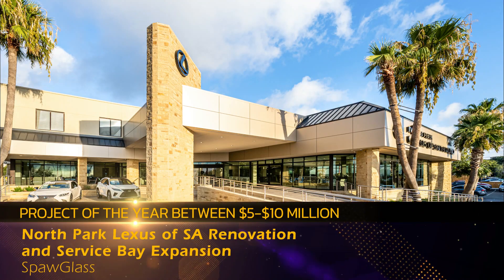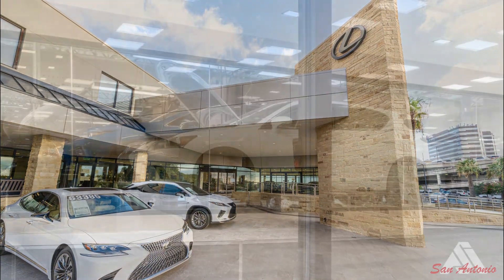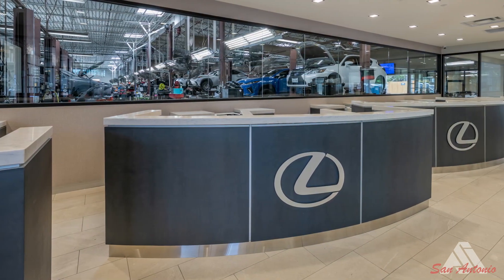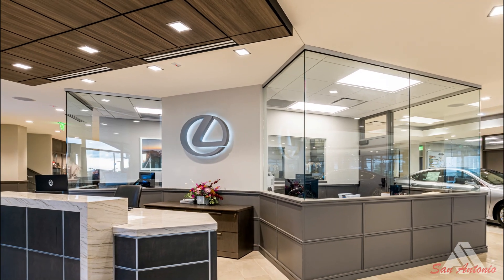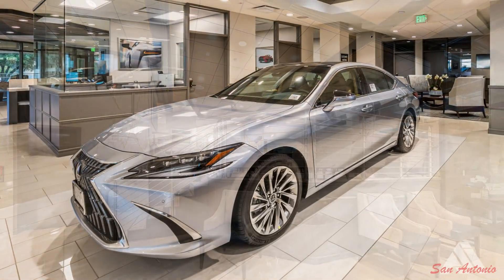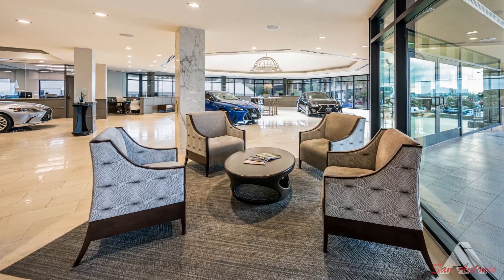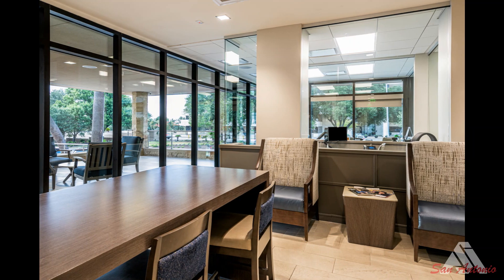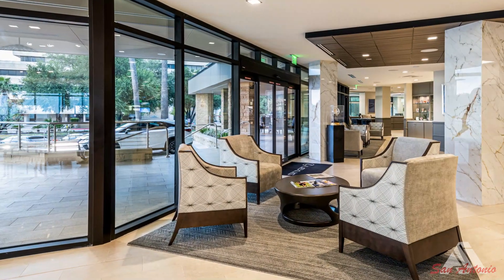ASA 2022 EIC Award Nominee - North Park Lexus of SA Renovation and Service Bay Expansion / SPAWGLASS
Congratulations to SpawGlass for their nomination in the 28th Annual ASA Excellence in Construction Awards.  Winners will be announced March 30, 2023, at the ASA Awards Banquet.